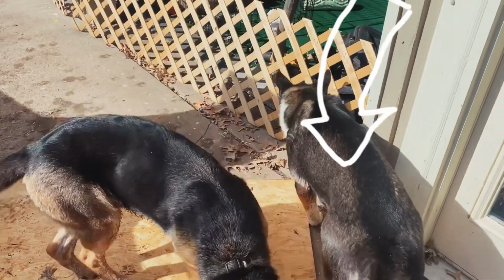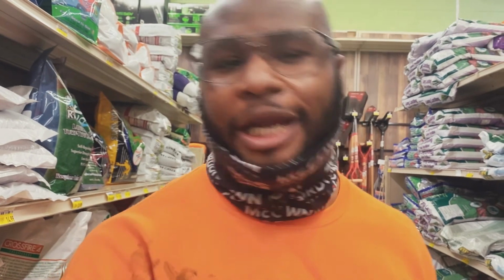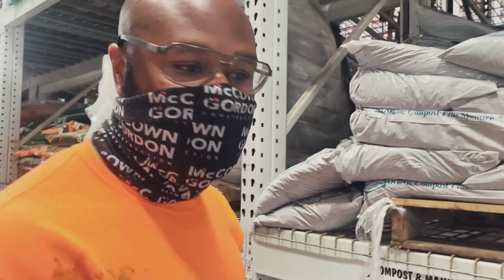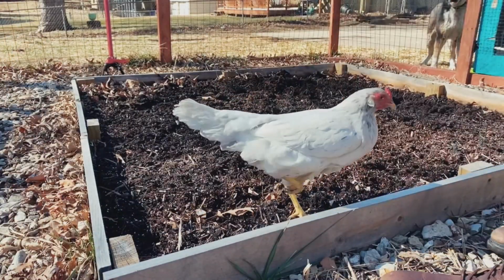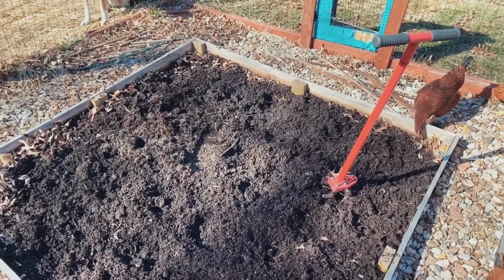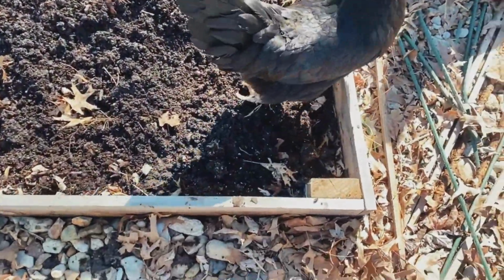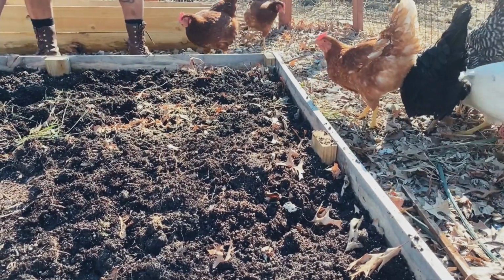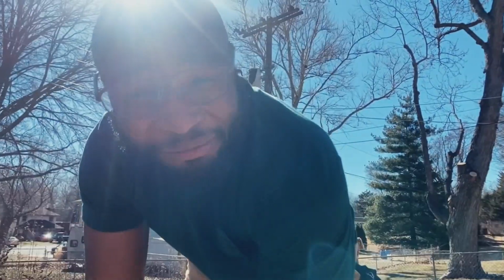How we are preparing for SPRING!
We are getting ready for our spring garden and want to show you guys how we do it so maybe you can learn some thing. And go friend me on Facebook at Johnson’s Homestead.